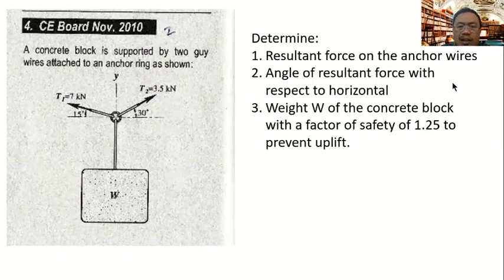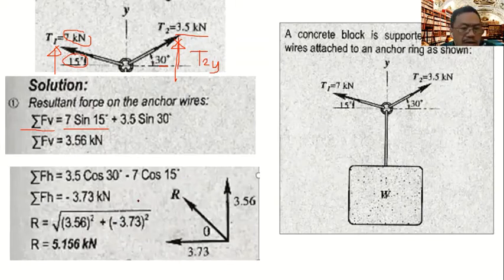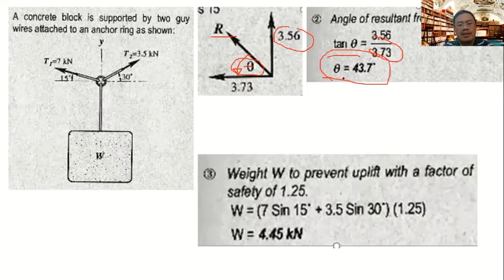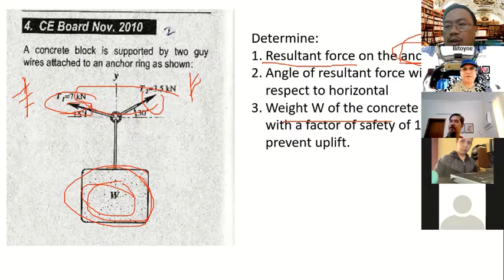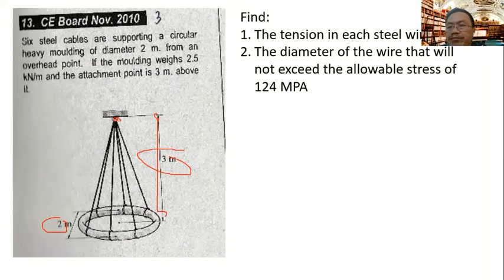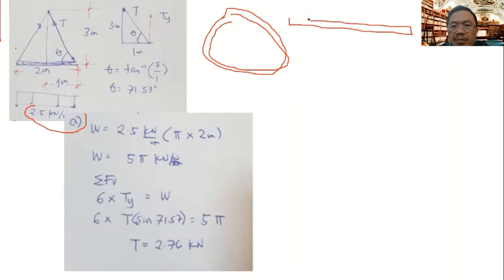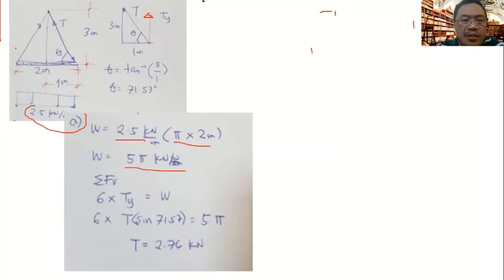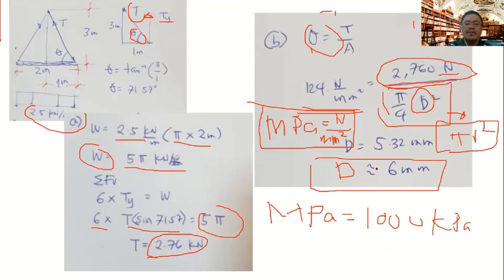WEEK 2 SESSION 1 FORCES IN EQUILIBRIUM